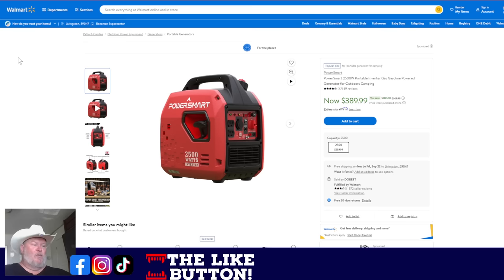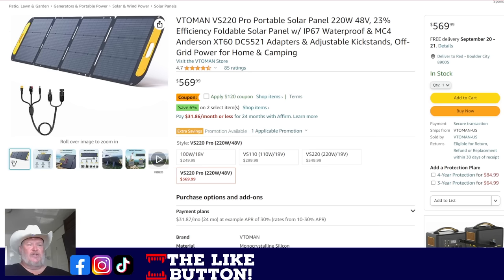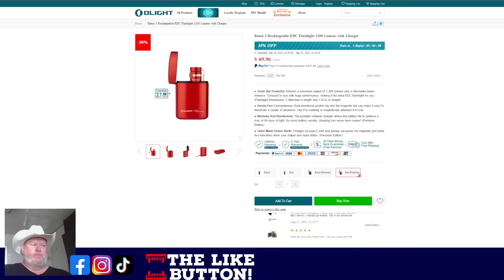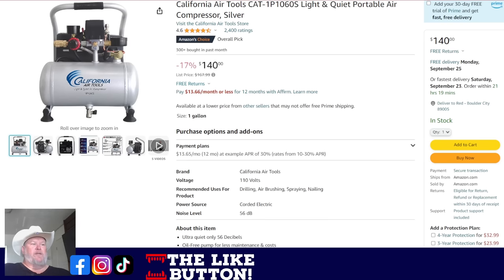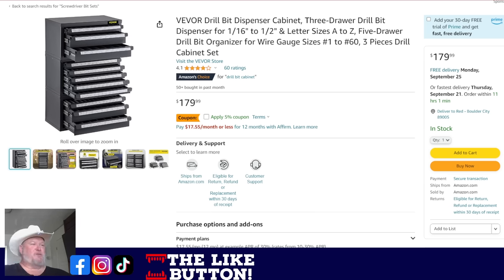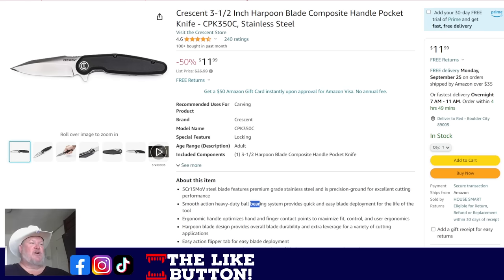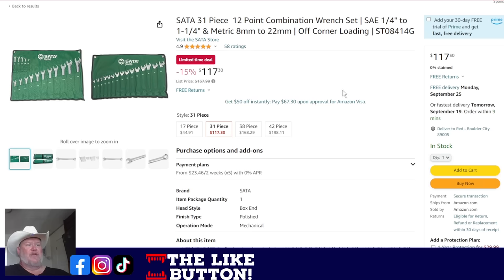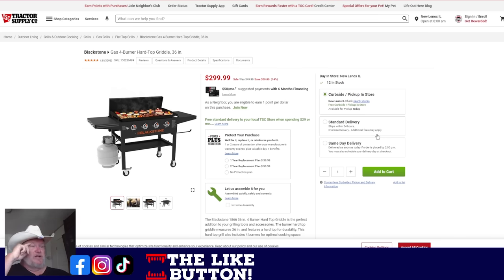Hot Tool Deals of the Week & More! 9/18/23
Links*
Xtool A30M (Code: UACNVSI4)
Vtoman (Code: CNQIB6KG)

California air tools
Air compressor accessories kit
Sunex truck service impact set
Microfiber towels
Dewalt bits
Vevor storage
Knipex pliers
Bessy clamp
Extension cord
Pumice lotion hand cleaner
Bosch miter saw
Cold steel tomahawk
Green works chainsaw
B and D matrix drill set
Crescent pocket knife
ACDelco torque adapter
Power tool organizer
Fanttik inflator
Gearwrench ratchet
Gearwrench breaker bar
SATA combination wrench set
Wiha screwdrivers
Channel-lock pliers

Be Part of the Den!

Connect on Social Media!